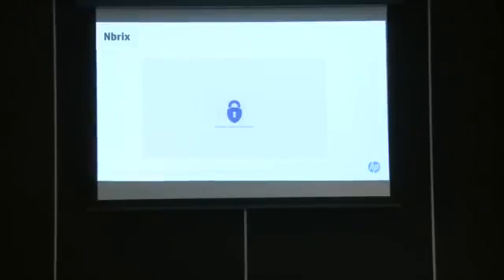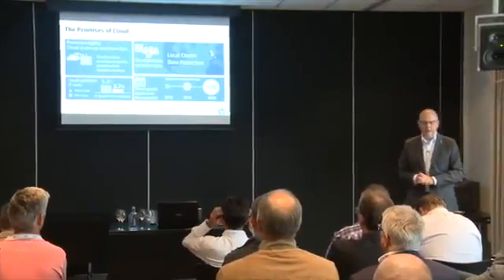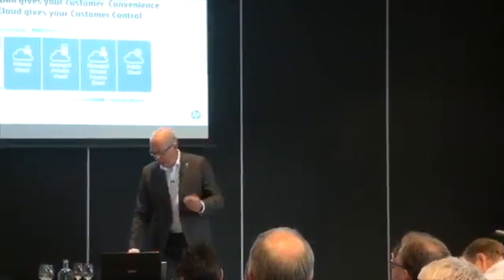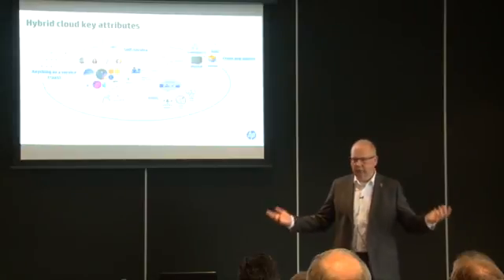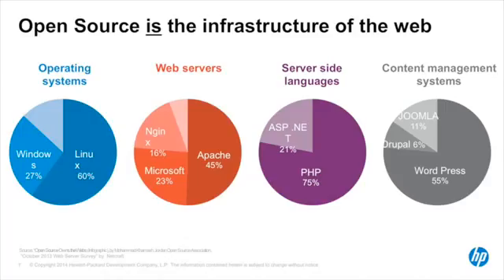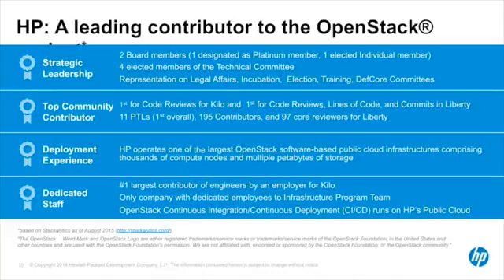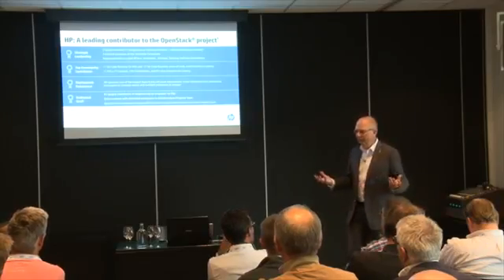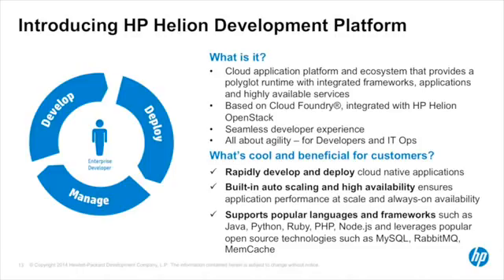OpenStack Benelux Conference 2015 | Tom Schoenmaker | HP